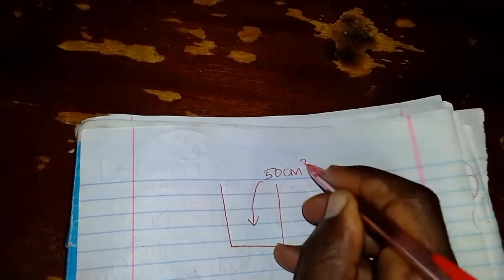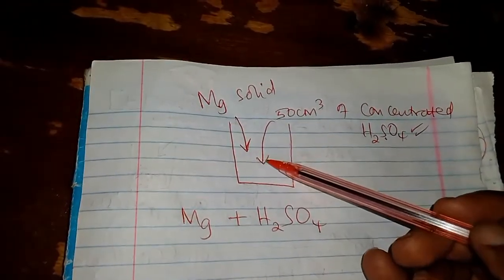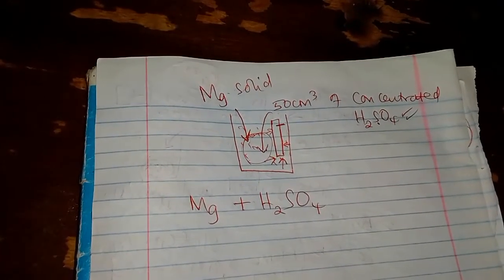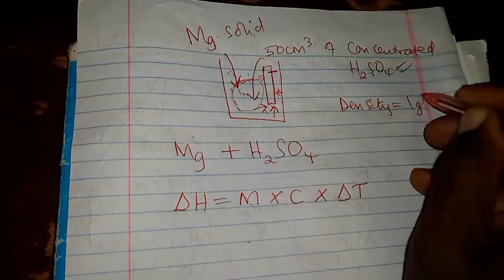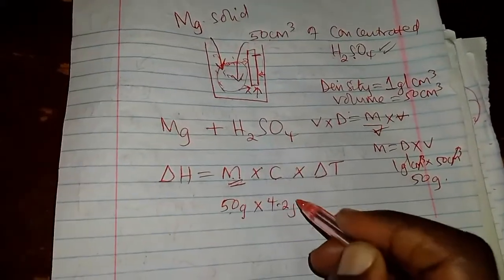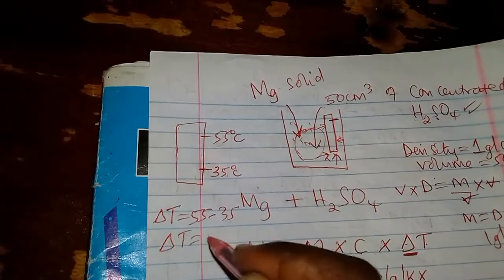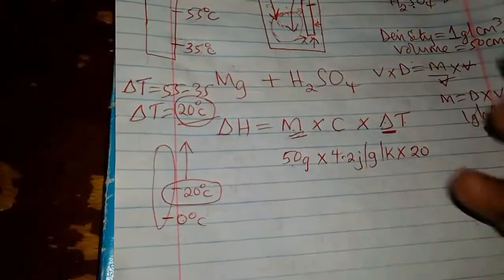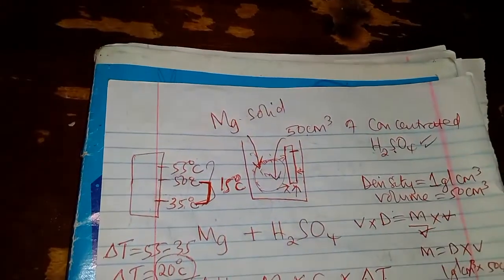ENTHALPY CHANGES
Using enthalpy change to determine the concentration of one of the reactants.